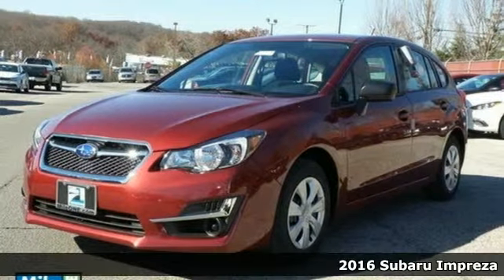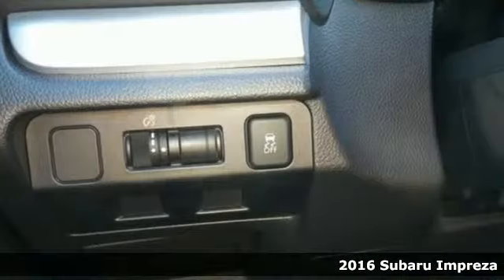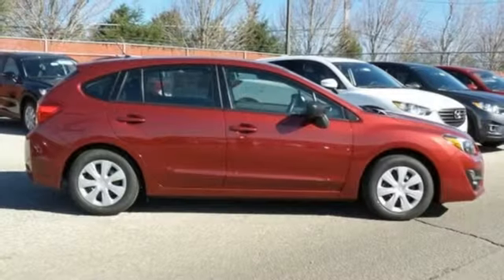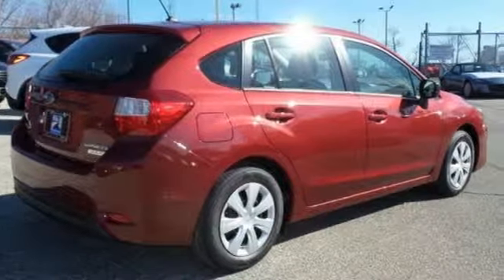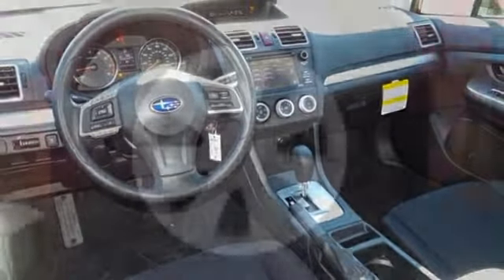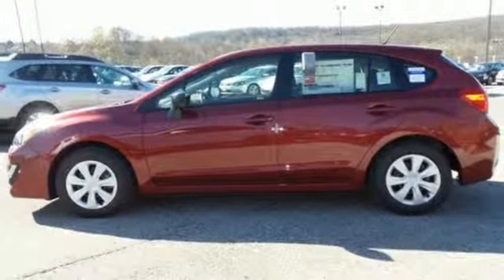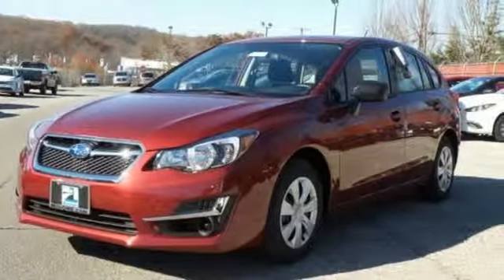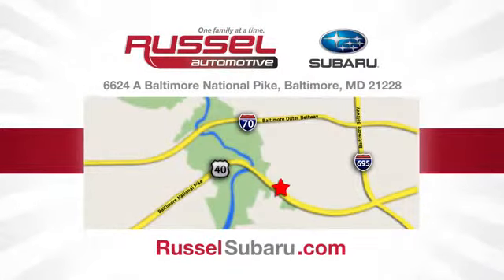2016 Subaru Impreza Baltimore, MD S16355 - SOLD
Year: 2016
Make: Subaru
Model: Impreza
Trim: 2.0i
Engine: 2.0L 4-Cylinder DOHC 16V
Transmission: CVT Lineartronic
Color: Red
Interior: Black
Stock #: S16355
VIN: JF1GPAA61GH204276

Address:
6624 A Baltimore National Pike